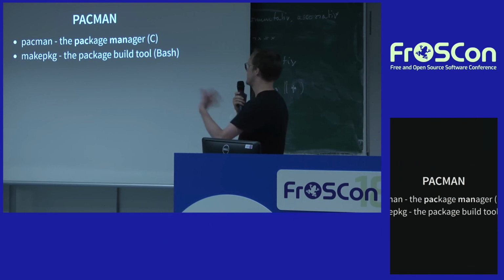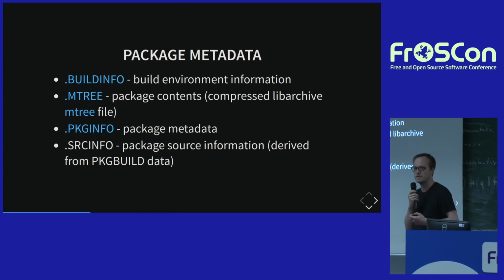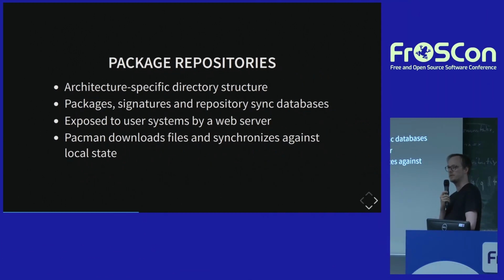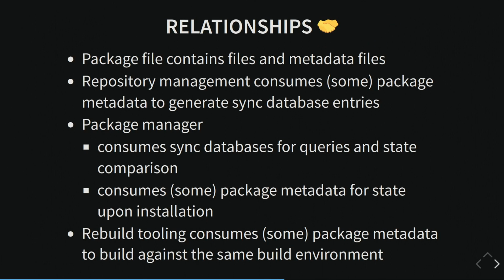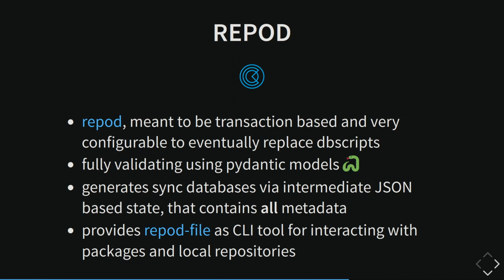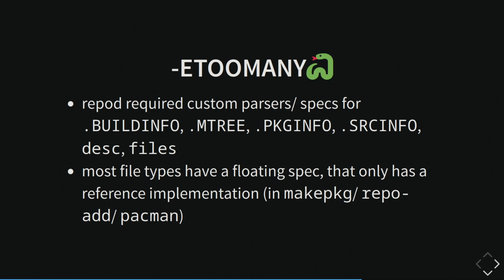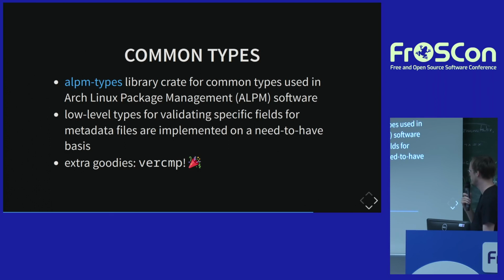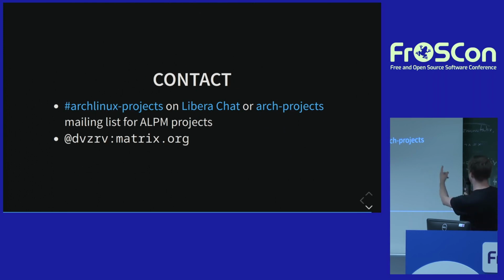2023 - Oxidizing the Arch Linux packaging infrastructure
Arch Linux has worked with its own packaging framework - Arch Linux Package Management (ALPM) - for about 20 years.

This talk is about an effort to rewrite low-level components and to create specifications for related metadata files using the Rust programming language.
It will cover new projects in the ALPM group as well as several other related ones and give an outlook on future developments using the 🦀

Arch Linux has worked with its own packaging framework - Arch Linux Package Management (ALPM) - for about 20 years. The tooling consists mainly of scripts for package creation (e.g. `makepkg`, written in Bash) and a package manager (`pacman`, written in C).

Over the last years several projects for the improvement of the packaging and package distribution ecosystem have been started. Some of which had to reinvent the wheel.

dvzrv